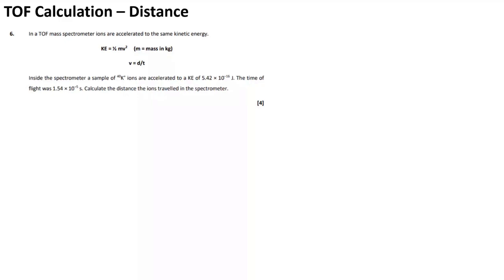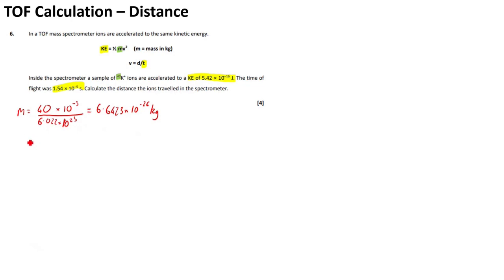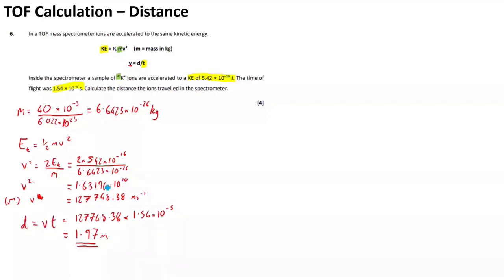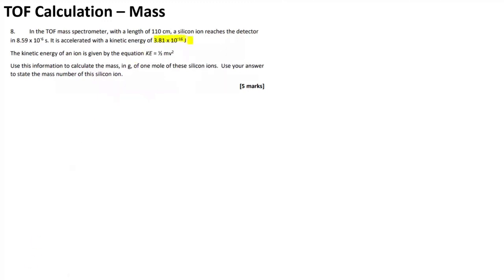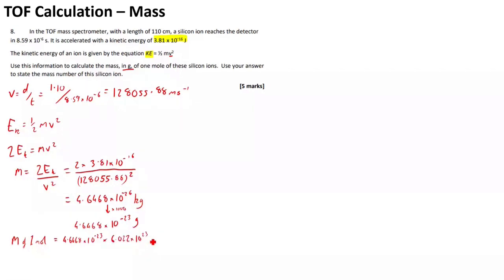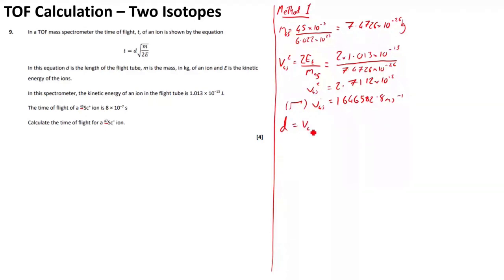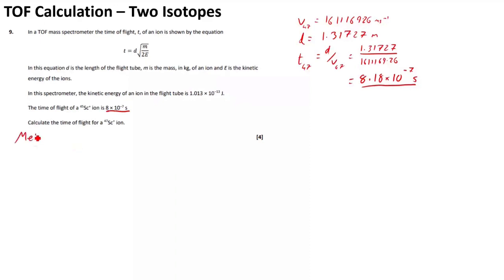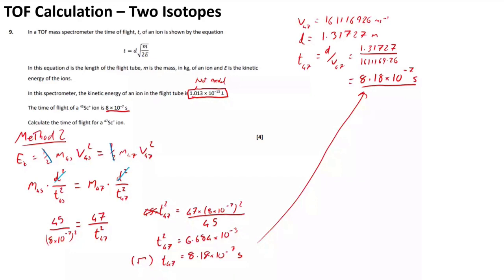Time of Flight Calculation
AQA A-Level Chemistry Time of Flight Calculations. Use the time stamps below to see how to tackle each of the different types of question that have come up in exams before.

00:00 Introduction
01:34 Calculating distance
07:56 Calculating time of flight
10:46 Calculating the mass of an isotope
16:02 Calculations involve two different isotopes (method 1 - long)
22:34 Calculations involve two different isotopes (method 2 - a lot shorter, but you need to be good at maths!)